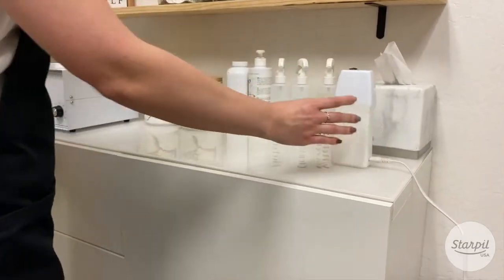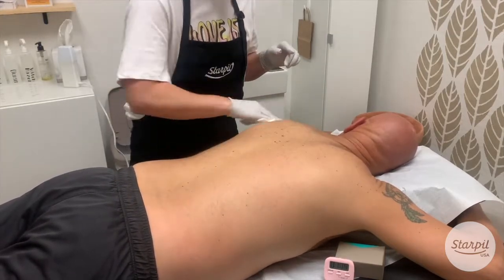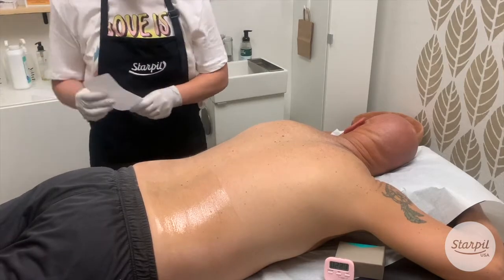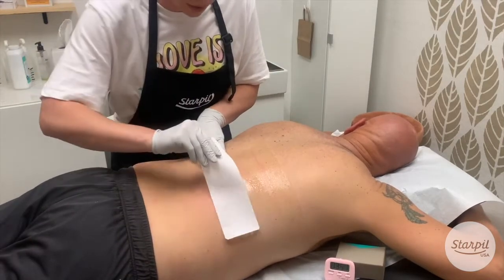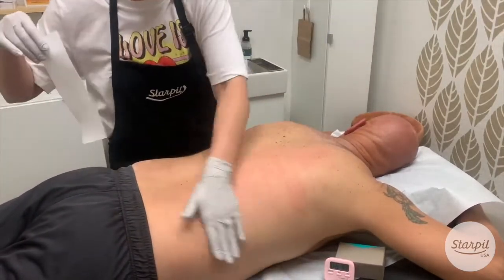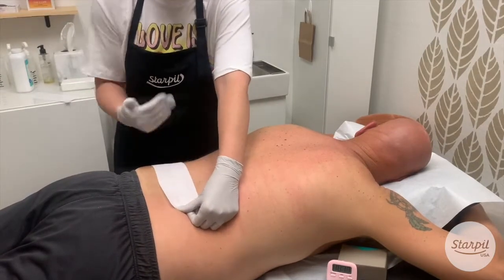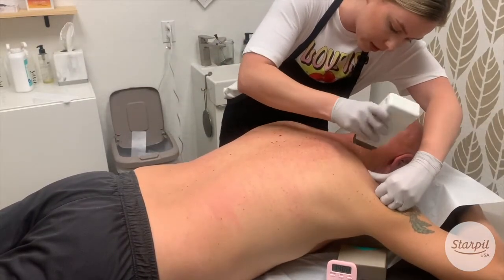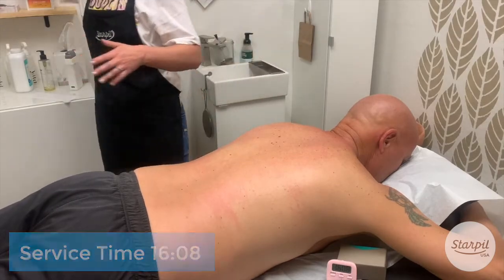McKenze Trachuk Back Wax | Waxing with The Stars FINALS | Starpil Wax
Waxing with The Stars Finalist McKenze Trachuk performing a full back wax service using Starpil Roll-On Soft Wax in Starsoft (Hypoallergenic).

The time has finally come! Our four Waxing with The Stars finalists have made their final submissions and will be awaiting the winner determination anxiously. The WWTS USA Champion will be flying to Spain to compete in Starpil's National Waxing Contest in November 2021. The winner will be announced on September 8th, 2020!